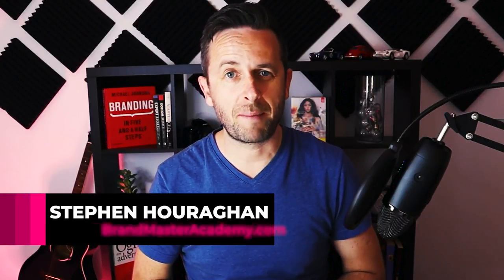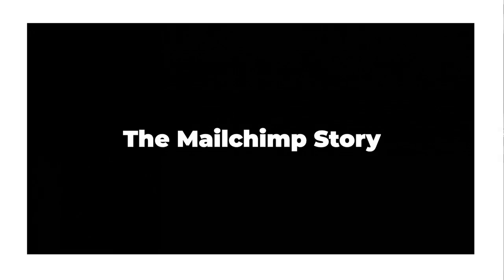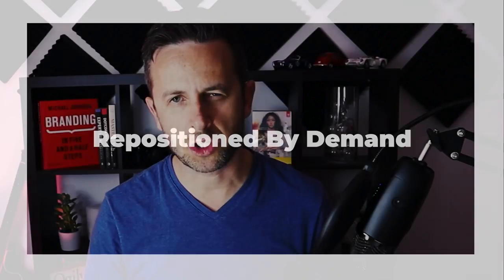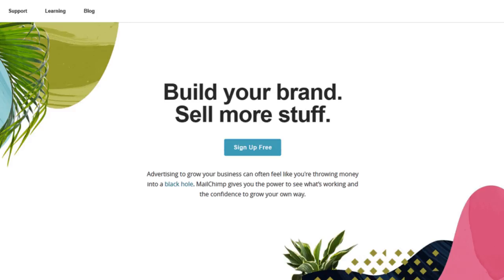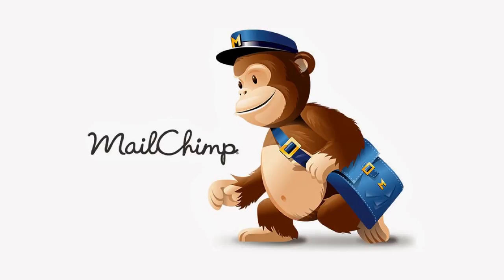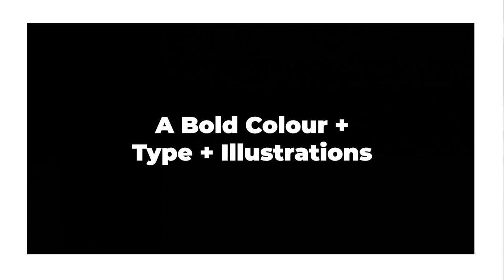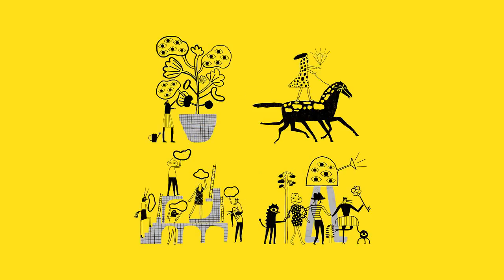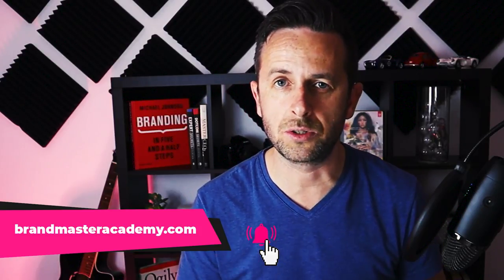Brand Strategy Case Study [Mailchimp Rebrand]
In this brand strategy case study, we break down the Mailchimp rebrand to give you a success rebranding example.

By the end of this video, you’ll have a clear understanding of the brand strategy and rebrand of Mailchimp, which you can use as an example and case study when strategising how to rebrand your business or a client’s.

If you’re considering a rebrand, you want to understand the rebranding process or you just want an example of a successful rebrand then this video is for you.

First, we’ll dive into the history of Mailchimp and how the founders grew the brand from a small startup to a $400 million dollar company before their rebranding strategy.

Next, you’ll discover how the rebranding idea came from natural evolution and demand from their customers.

You’ll see how Mailchimp repositioned themselves in the market with a repositioning strategy to appeal to a broader audience.

Then you’ll discover how the founders made some critical and strategic decisions with a focus on their existing customers and loyalty to the brand personality that helped to build the brand.

Finally, we’ll explore the bright and energetic brand identity system that went against the technology industry trend which has continued to set them apart.

0:00  Brand Strategy Case Study [Mailchimp Rebrand]Tutorial]
1:45  The Mailchimp Story
2:33  The Evolving Chimp
3:16  Repositioned By Demand
4:59  It Started With Messaging
5:44  A Consistent Personality And Voice
7:29  A Bright Company Culture
8:00  A Quirky Brand Identity
9:49  A Bold Colour + Type + Illustrations